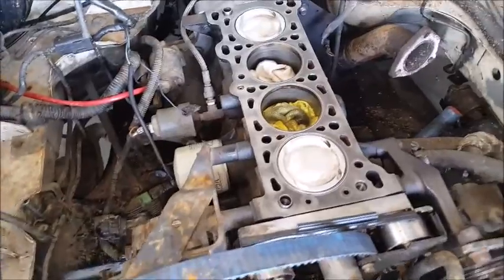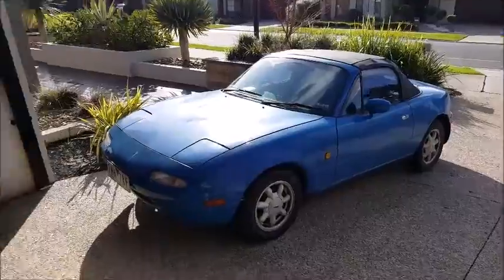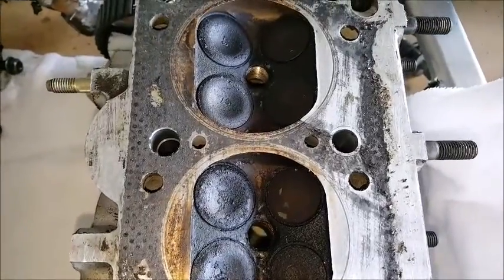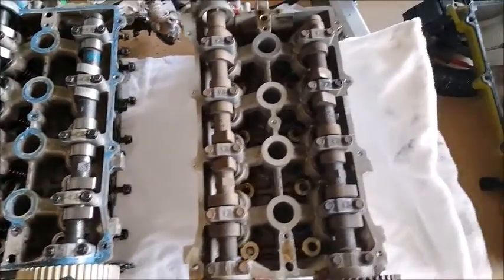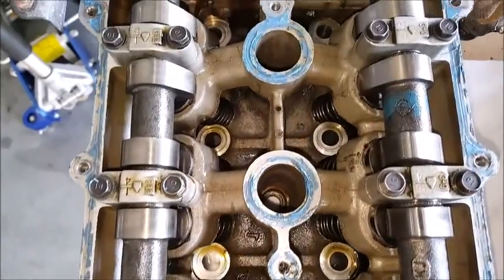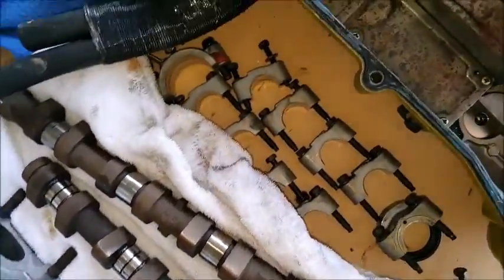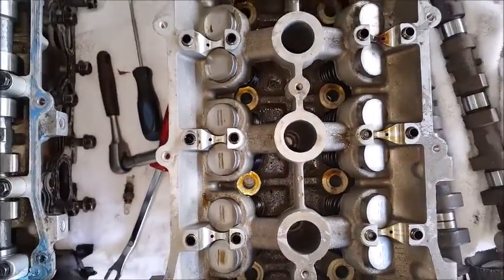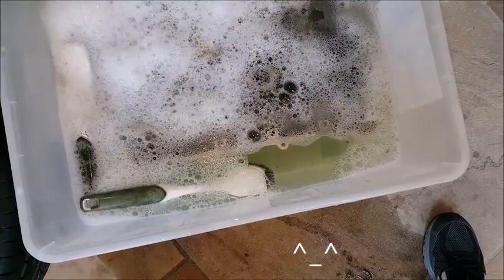Bought a replacement cylinder head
Picked up a second hand head from the wrecker. Engine shop said it is ok to use so here we go! First step cleaning it up and swapping parts onto it from the old head.